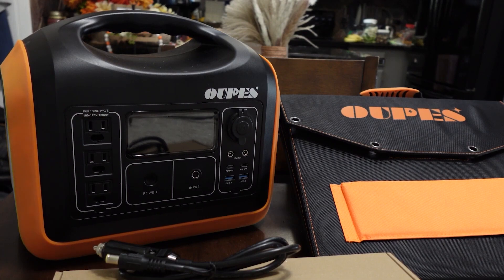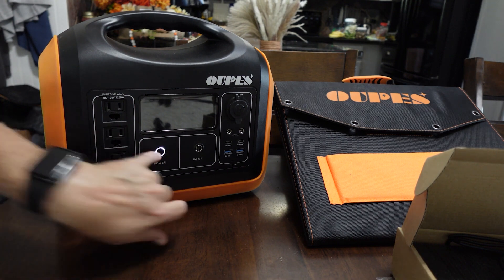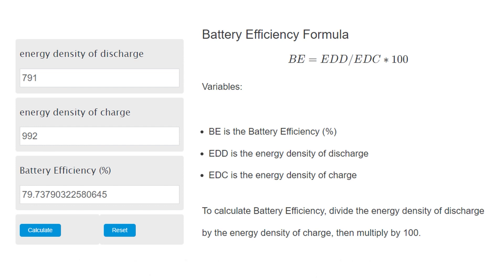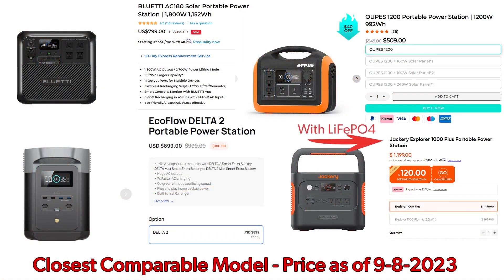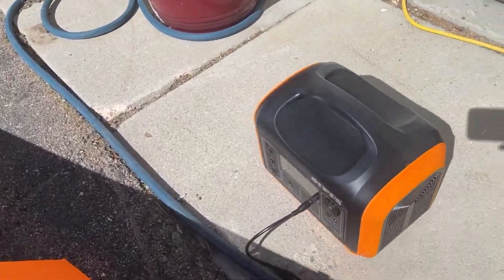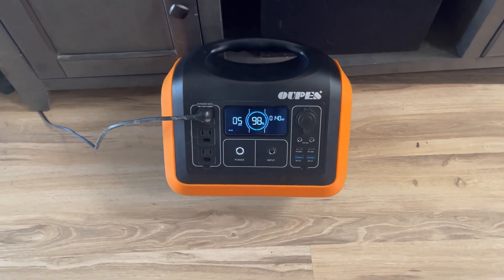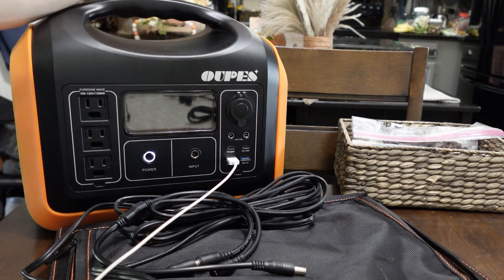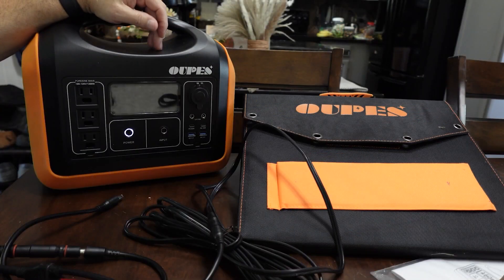OUPES 1200w LiFePO4 Solar Power Station Review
In this video, I review the Oupes 1200-watt power station with a LiFePO4 battery with a 992 watt hour capacity. Does this solar power station live up to the claims from Oupes?

I've had this unit for a few weeks (as of when this video was published) and have had a chance to use it quite a bit. While it doesn't have the brand recognition of some of the other solar generators on the market, I am pleased with the results I got and the price point this unit has.

Along with the pros and cons of this power station, I also go over how well this size of a unit will do in an emergency or disaster scenario.

Oupes on Amazon

0:00 Intro
1:44 Charging Options & Outlets
3:20 What I Tested & Efficiency
5:50 Cost & Price Comparison
8:13 Light Modes & Solar Charging
14:20 Preparedness Pros & Cons
16:36 Solar Panel Quality